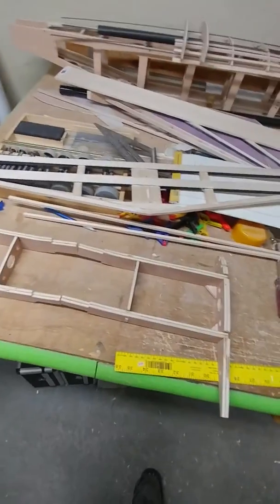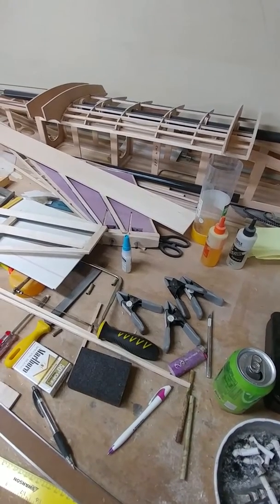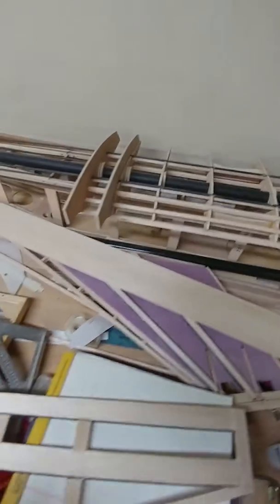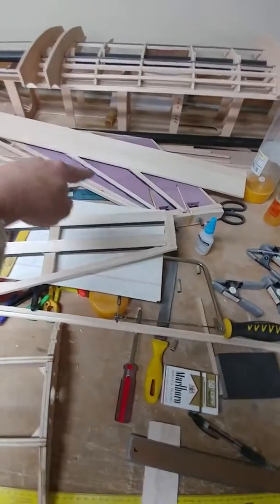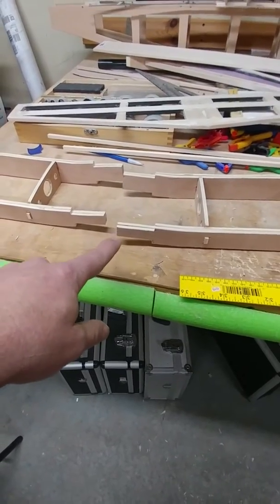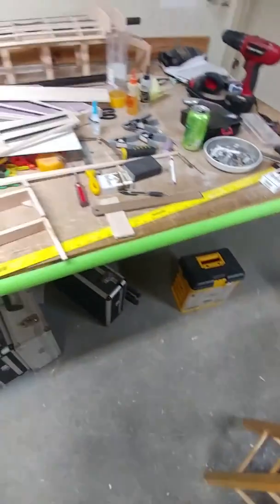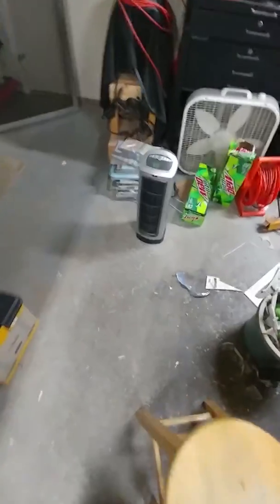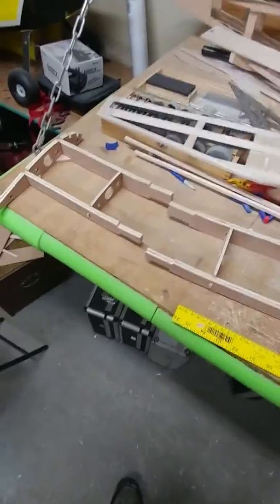Gemini v2 Long Range UAV build